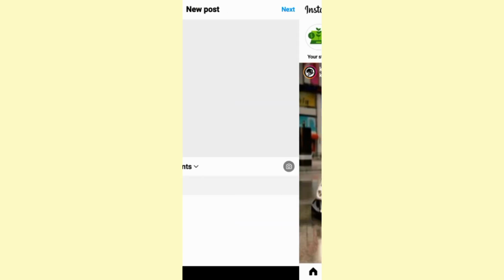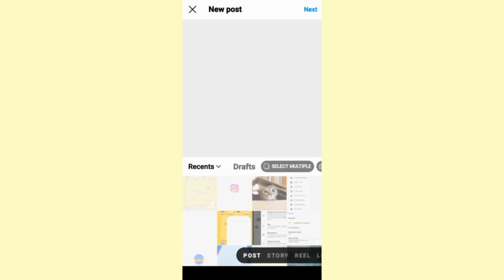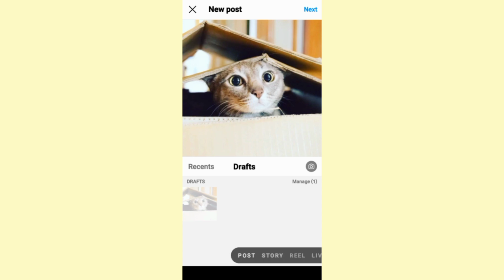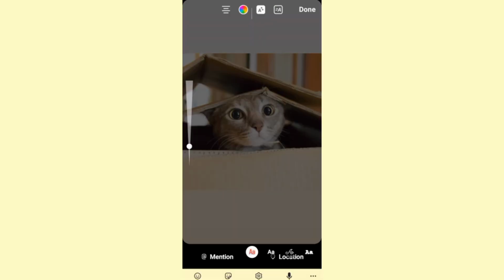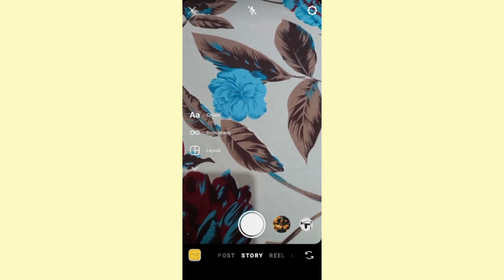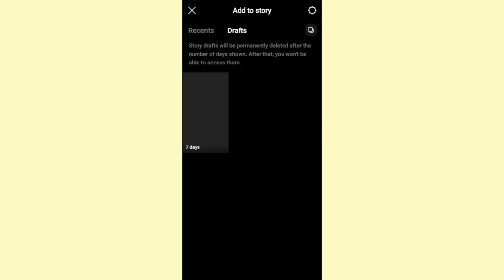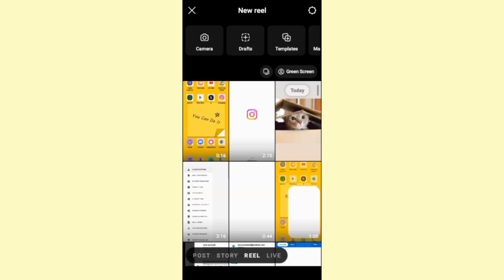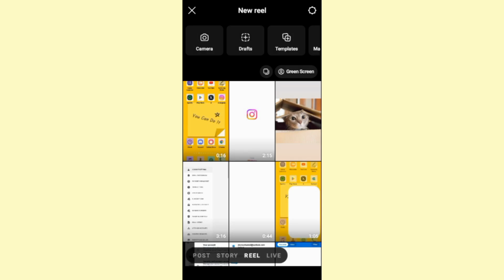How to Find Drafts on Instagram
Learn How to Find Drafts on Instagram. It is really easy to do, learn to do it in just a few minutes by following this super helpful tutorial.